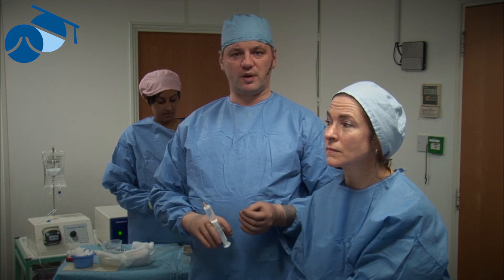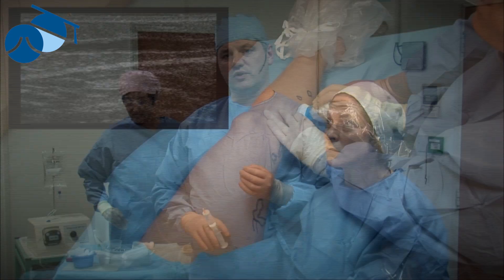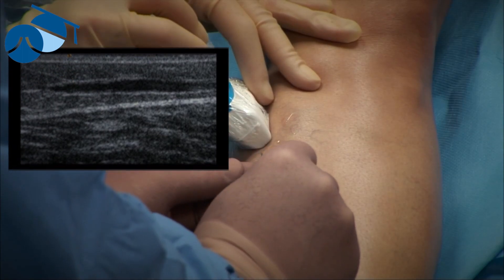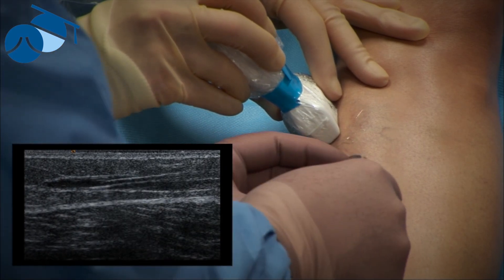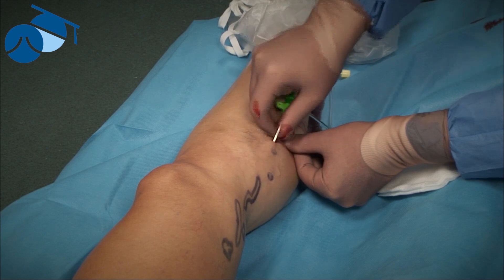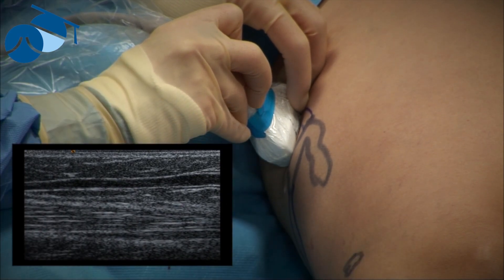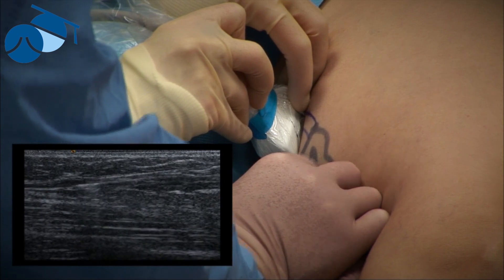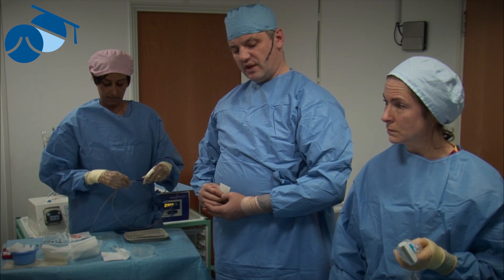Multiple cannulation of complex recurrent varicose veins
Mr Mark Whiteley (Consultant Vascular Surgeon at The Whiteley Clinic, UK) demonstrating the multiple cannulations of complex recurrent varicose veins.